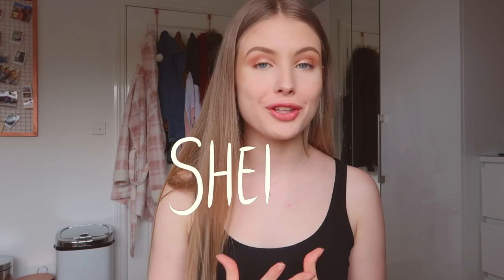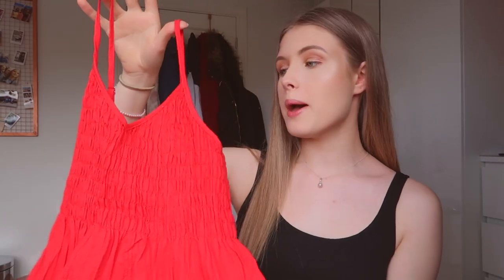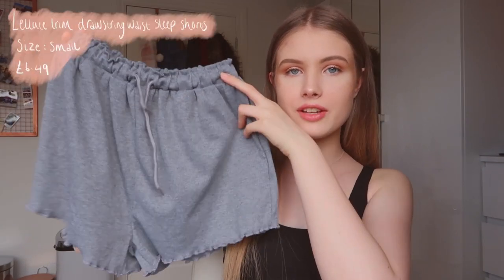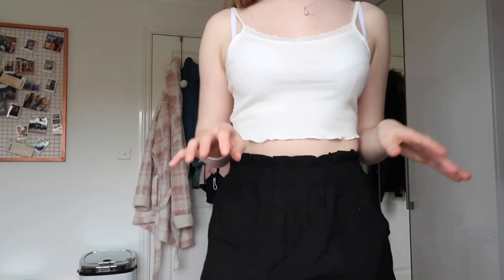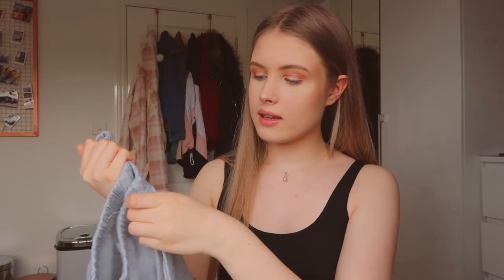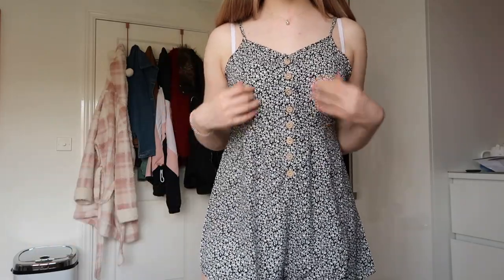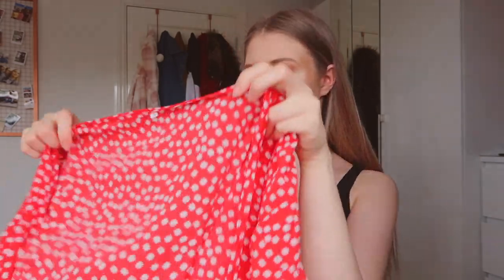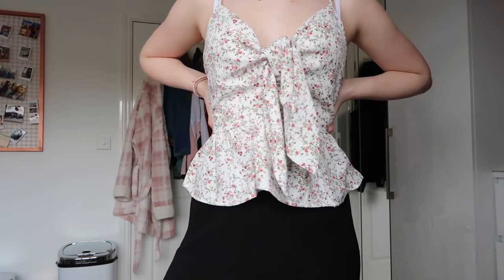TESTING SHEIN: HUGE TRY ON HAUL AND FIRST IMPRESSIONS: IS IT WORTH IT?! | Evie Rose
So I placed a HUGE shein clothes order and thought I would film a first impressions and try on haul to let you know if it is worth it!! (CLOTHING LINKS BELOW)

▸Nikon D5600/Canon G7x Mark 2
What do you use to edit?
▸final cut prox/procreate
When did you start your YouTube channel?
▸My first video went live on the 8th April 2014
▸I’m 17 (my birthday is the 5th of August)
What are you studying at school?
▸I’m in my last year  doing a Level 3 Extended Diploma in Photography

Evie xoxo